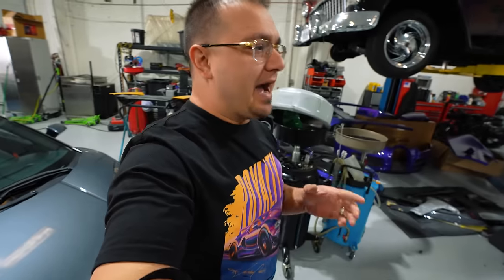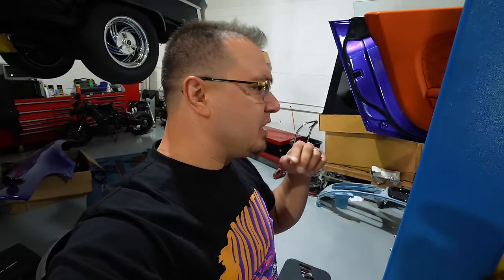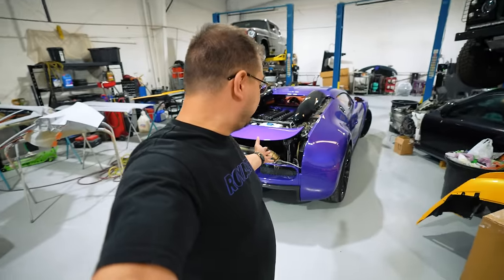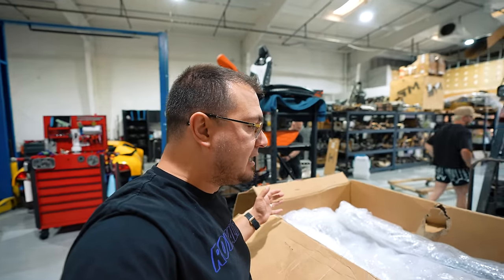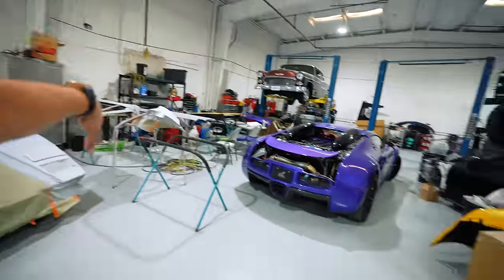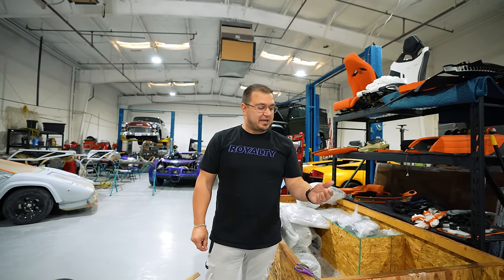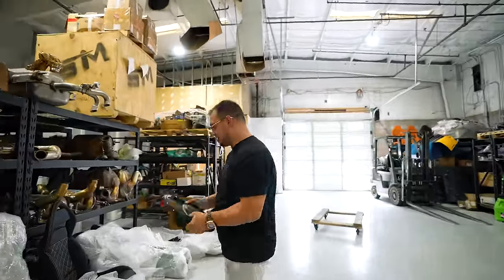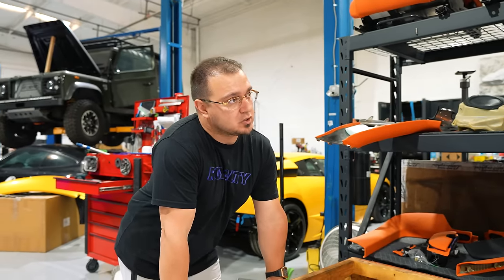Final Step to the DDE Murcielago Rebuild!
HAVE A TRIP PLANNED TO VEGAS?
BOOK AN EXOTIC CAR & SAVE 20% (MENTION CODE: YT2024)
Yes, we accept international drivers licenses!